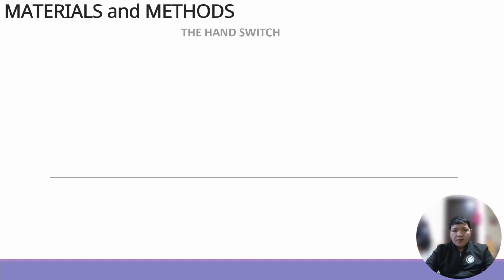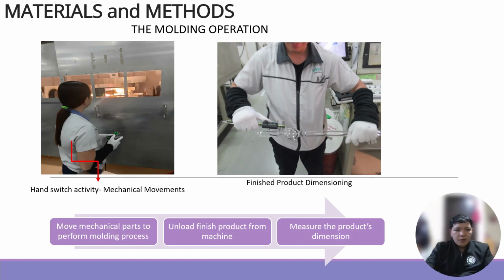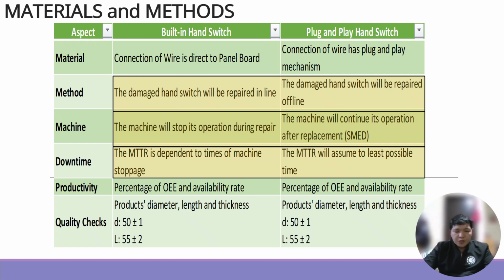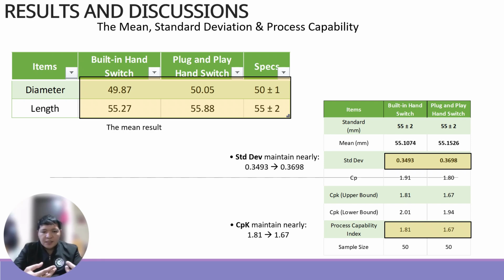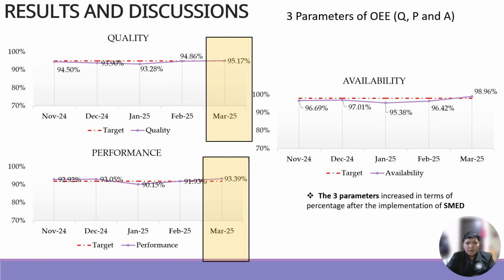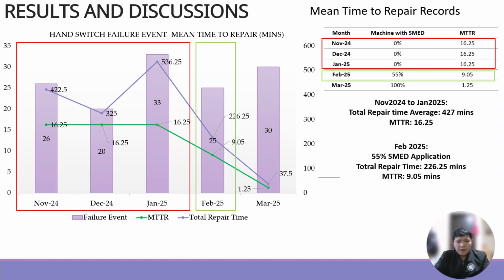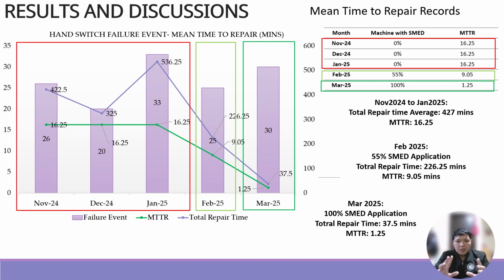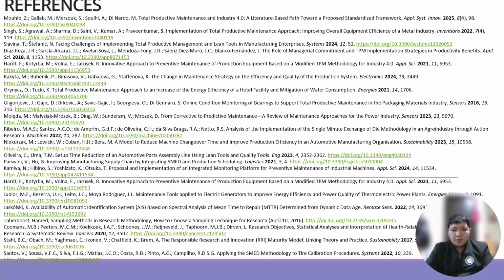Term Paper PPT QSM Llido Final